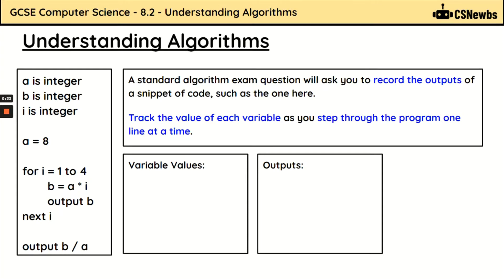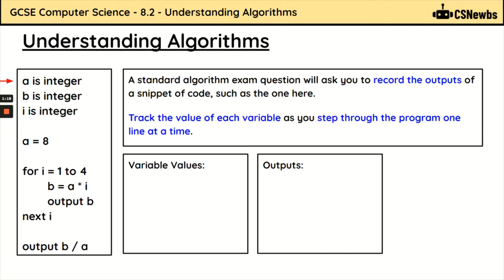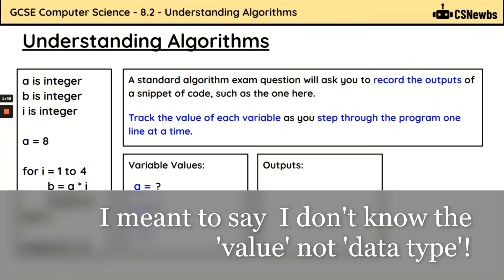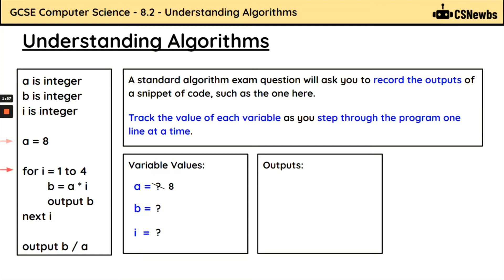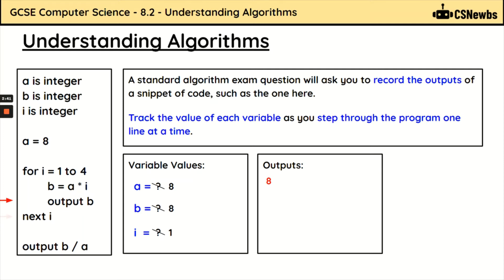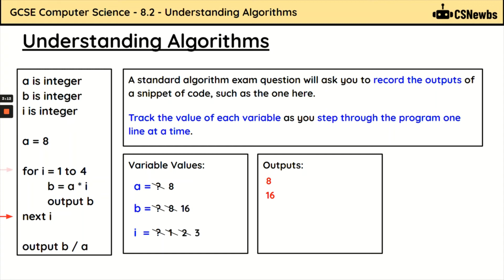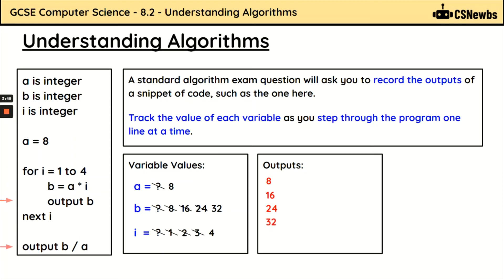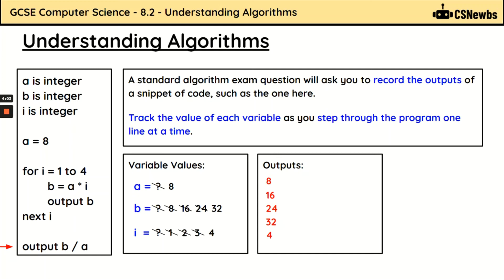Understanding Algorithms: Listing Outputs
An explanation of how to read an algorithm to record the value of variables and list all outputs.

for more computer science topics aimed at GCSE students in the UK including theory concepts and programming languages such as Python and Greenfoot.

The slide at the end mentions CSNewbs Plus which is not yet running. Check our Twitter or Facebook page for updates.